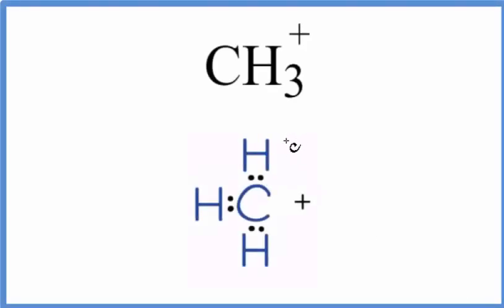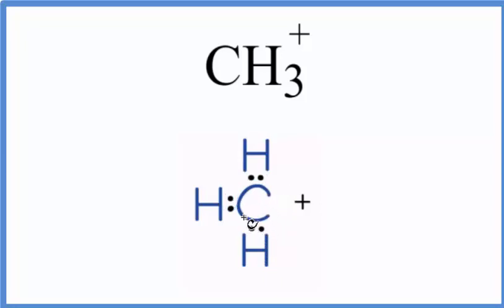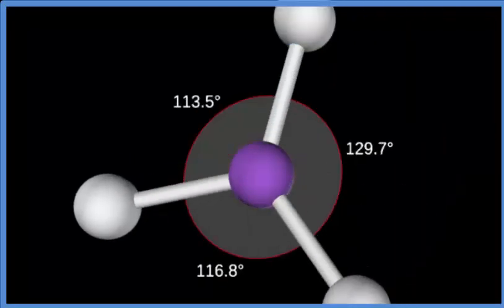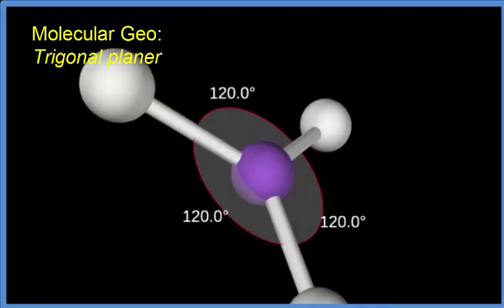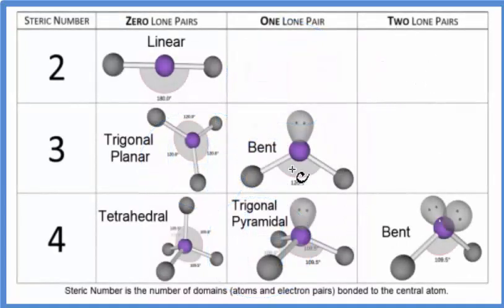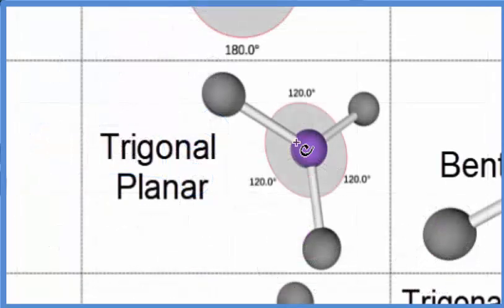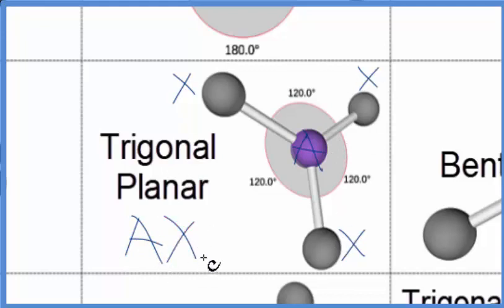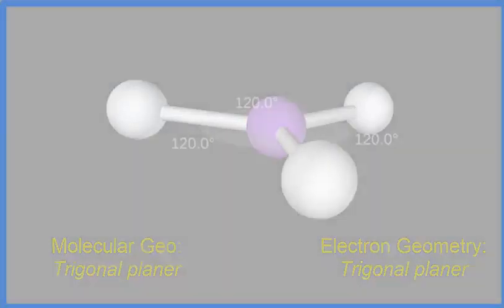CH3 + (Methylium cation) Molecular Geometry, Bond Angles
An explanation of the molecular geometry for the CH3 + ion (Methylium cation) including a description of the CH3 + bond angles. The electron geometry for the Methylium cation is also provided.

The ideal bond angle for the Methylium cation is 120° since it has a Trigonal planer molecular geometry. Experimentally we would also expect the bond angle to be 120°.

To determine the molecular geometry, or shape for a compound like CH3+, we complete the following steps:

1) Draw the Lewis Structure for the compound.
2) Predict how the atoms and lone pairs will spread out when the repel each other.
3) Use a chart based on steric number (like the one in the video) or use the AXN notation to find the molecular shape. This will be determined by the number of atoms and lone pairs attached to the central atom.
If you are trying to find the electron geometry for CH3 + we would expect it to be Trigonal planer.